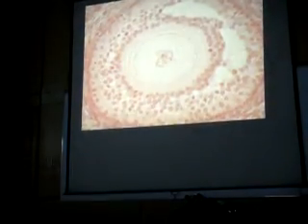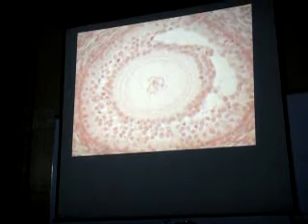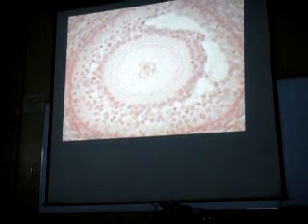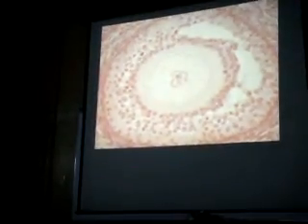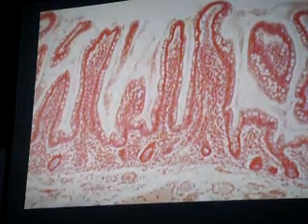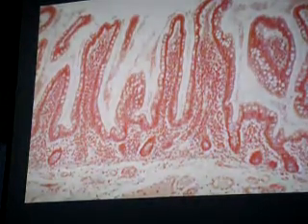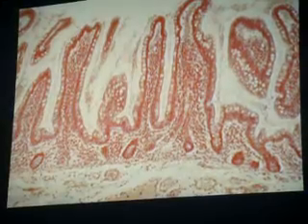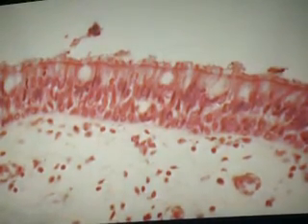microslides part 1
microslide 1st long exam